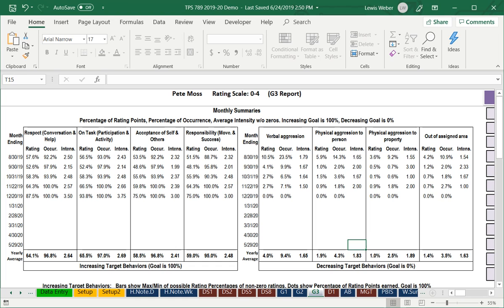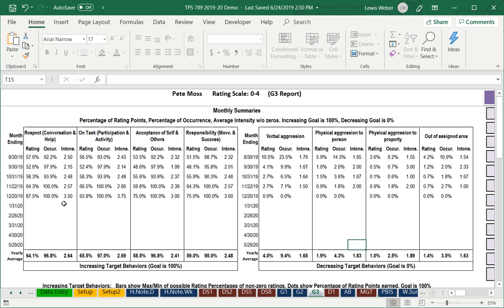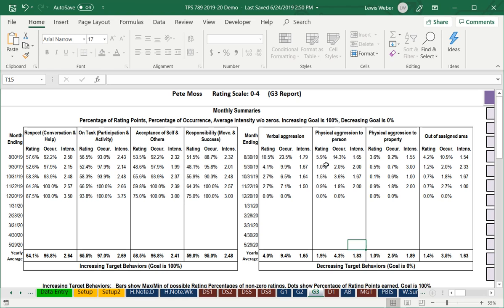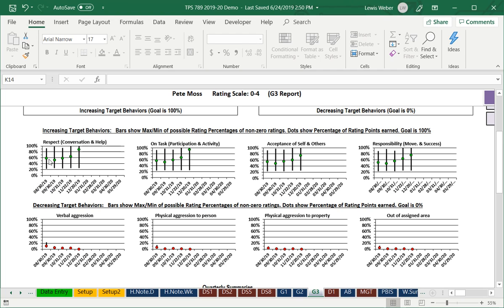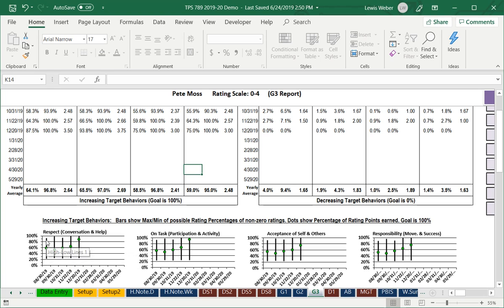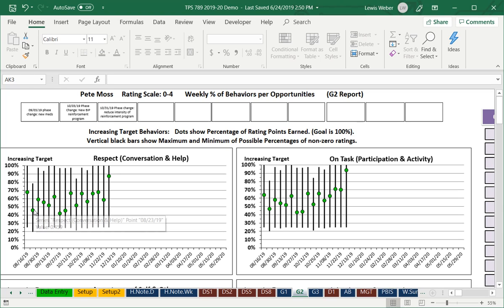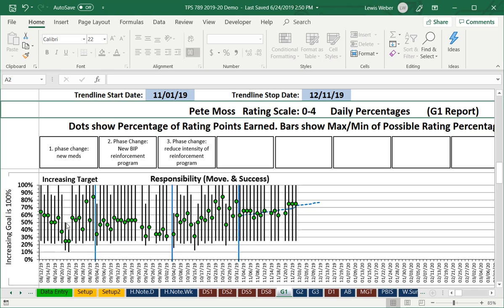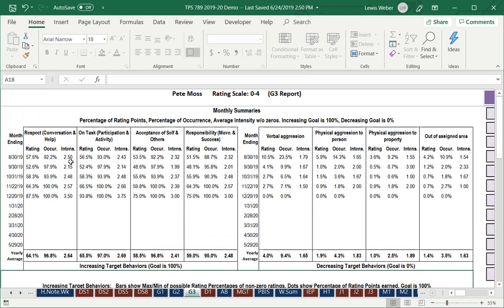TPS G Series2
This segment reviews G-series graphs and analyses in TPS.